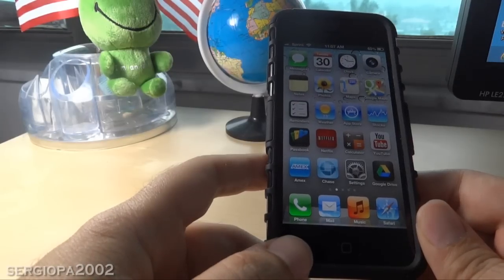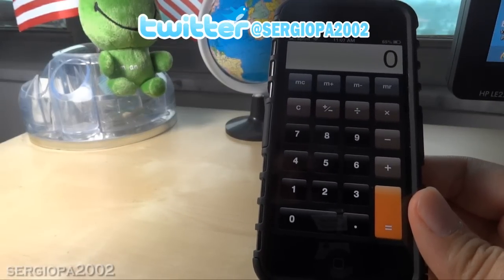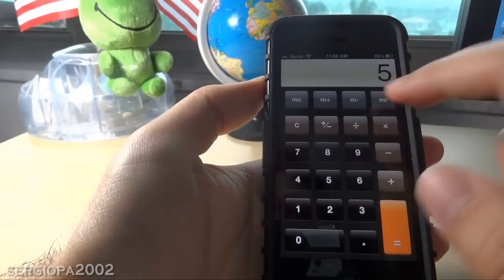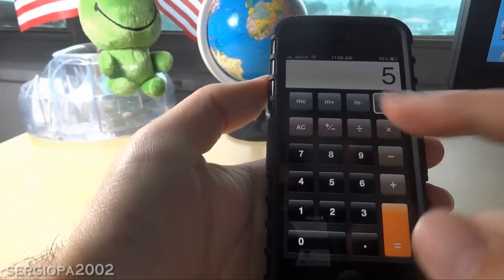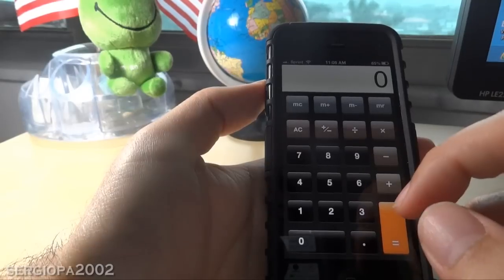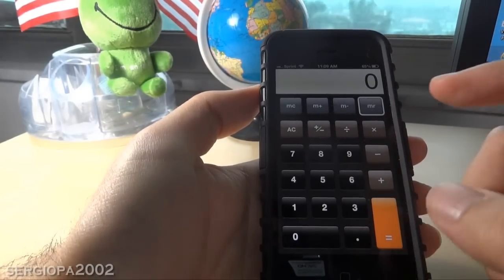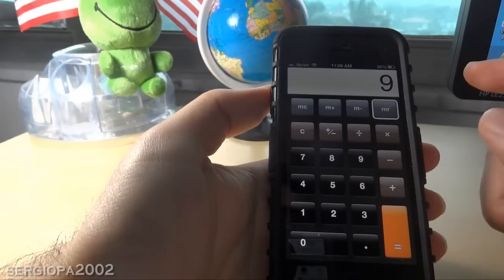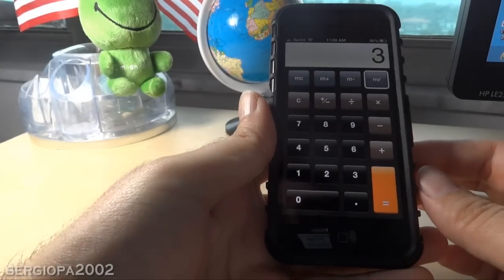How to use the Mc, Mr, M+ and M- memory functions in the standard calculator iof the iPhone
Hello friends, in this brief video, I explain how to use the Mc, Mr, M+ and M- memory functions of the iPhone, and in general for any simple calculator.